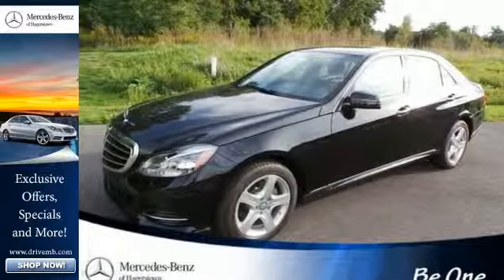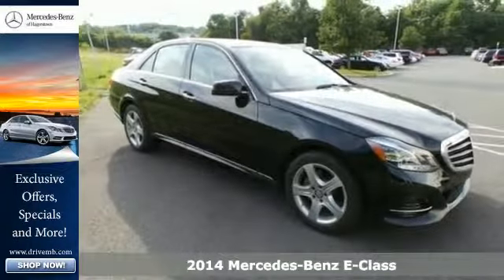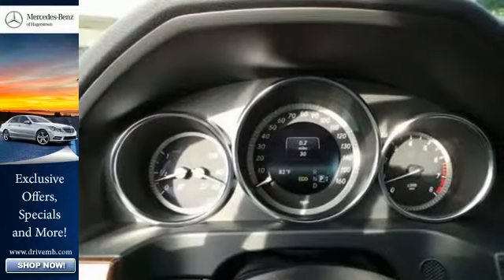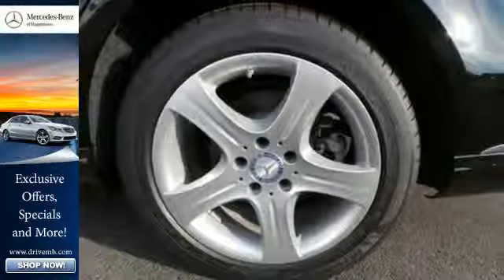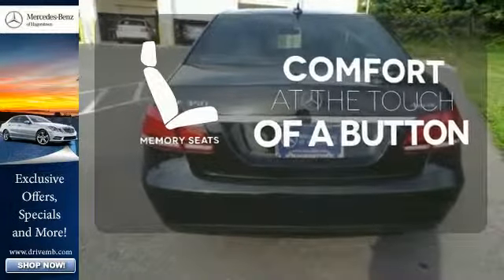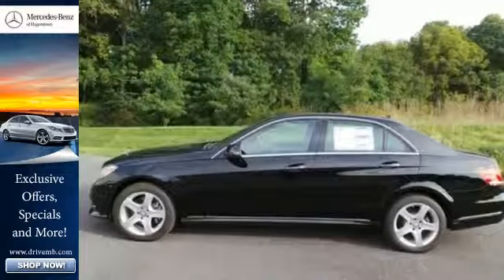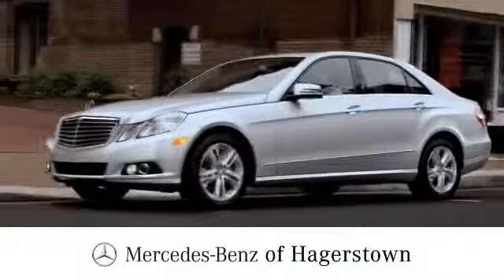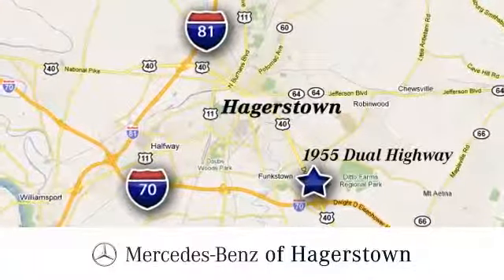2014 Mercedes Benz E Class Leesburg VA Hagerstown, MD M6037 360p